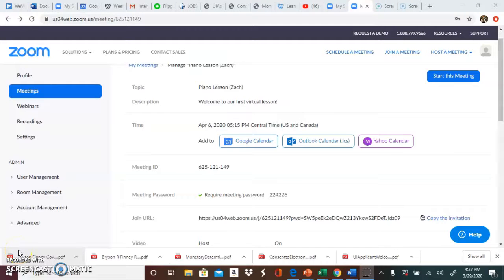Zoom for Instruction Pt. 2 (Teachers)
Hello Educators! This is my 2nd video created to assist you as you migrate over to digital instructino with Zoom. In this video I will navigate how to share your meeting and manage your meeting while hosting it. As always feel free to drop me a message if you have a question and visit me at brysonfinney.com for more support!